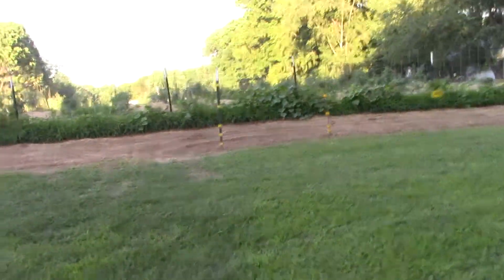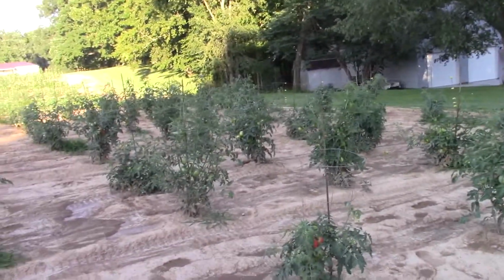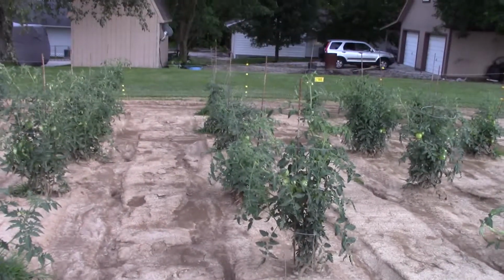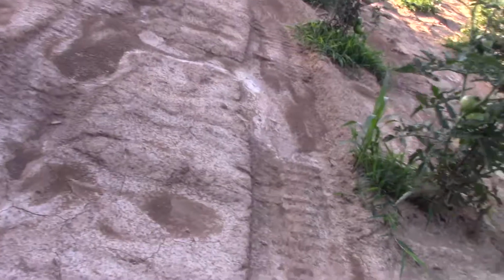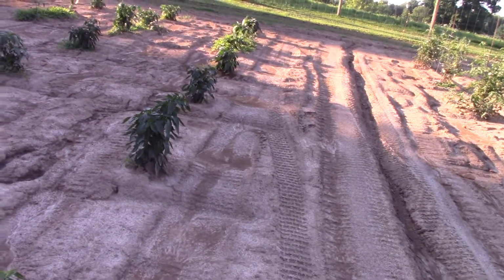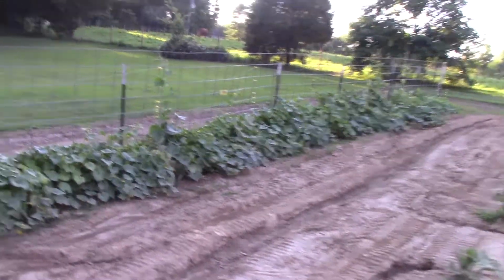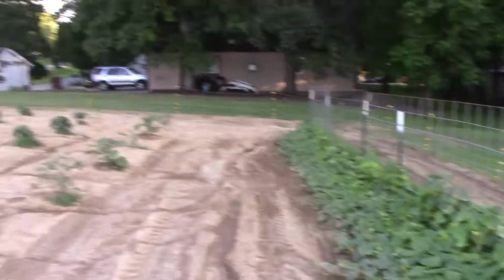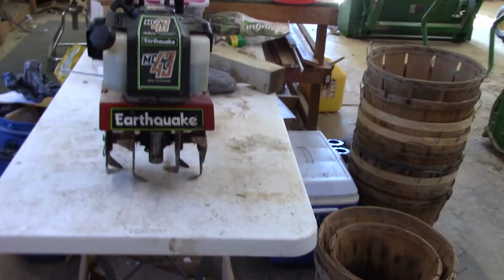Video # 23 A look at Our Big Tomato Patch and Talk about Rototiller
A Walk Through Our Big Tomato Patch and Tlk about Rototiller